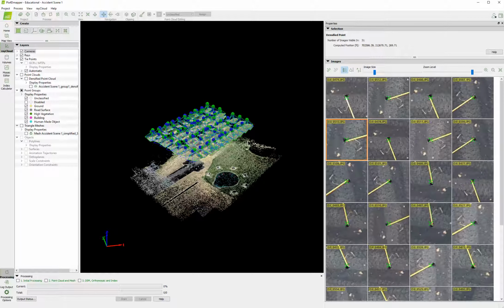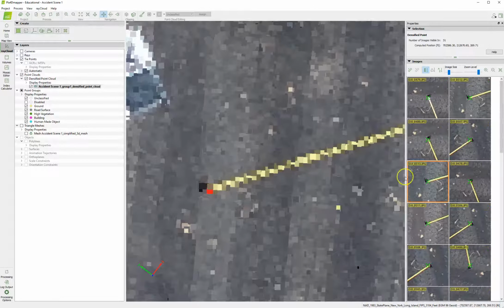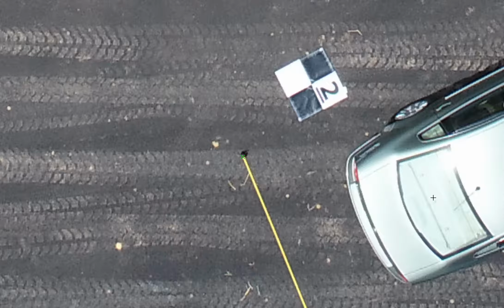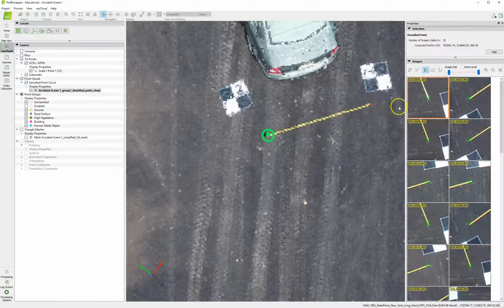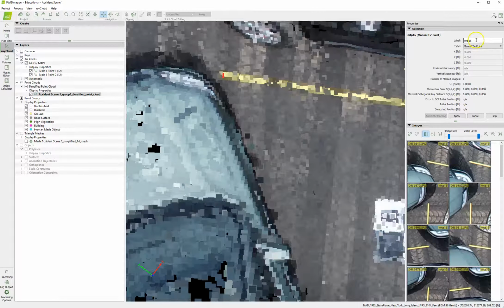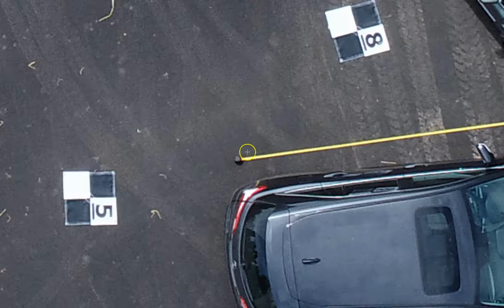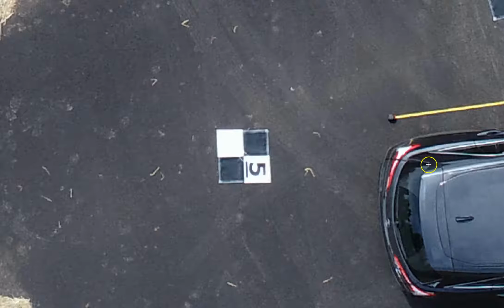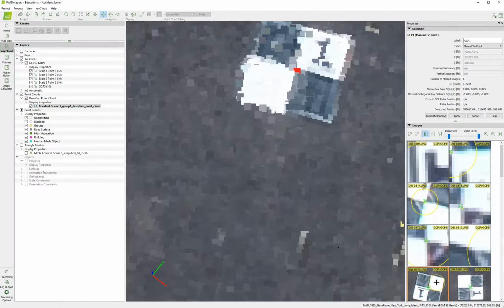Scaling Exercise_Video 2_Setting Manual Tie Points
In the second video, students are instructed on how to set manual tie points in Pix4D.